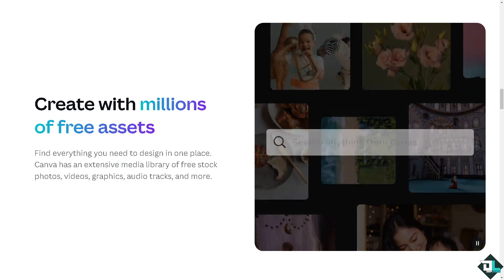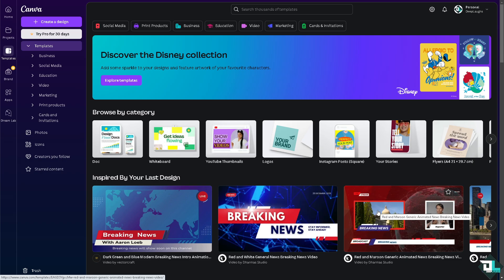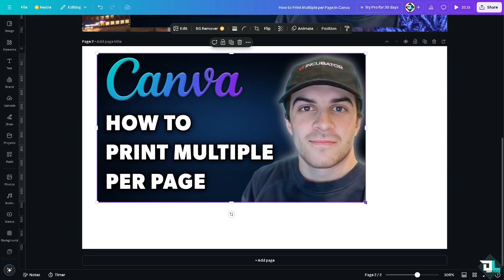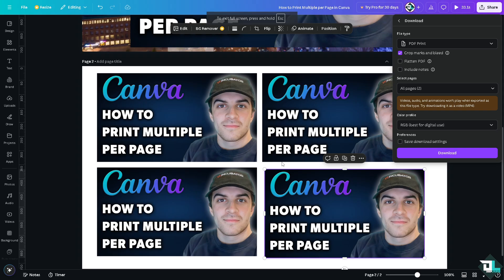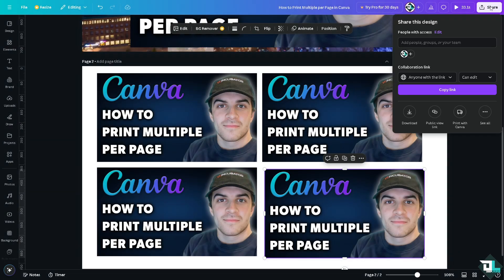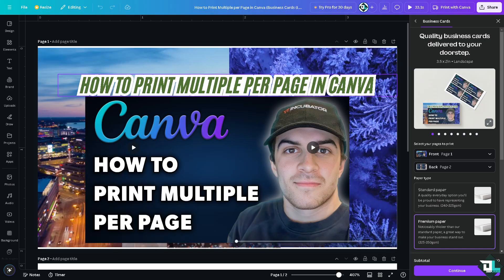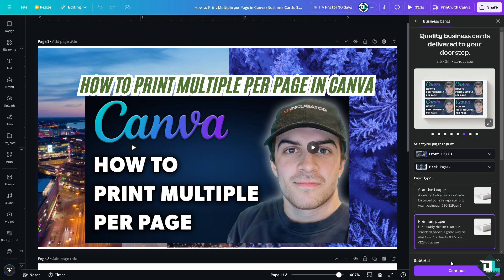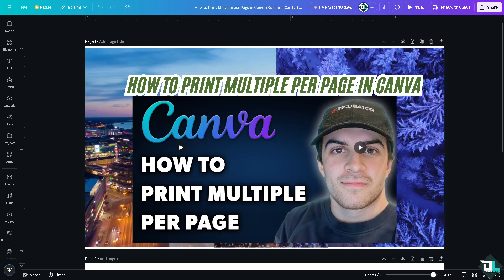How to Print Multiple per Page in Canva (Full 2024 Guide)